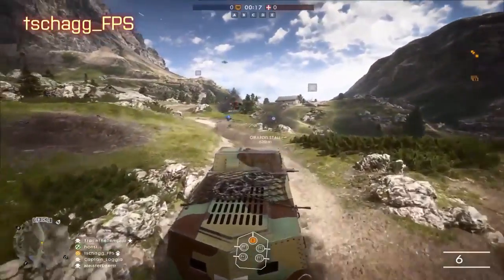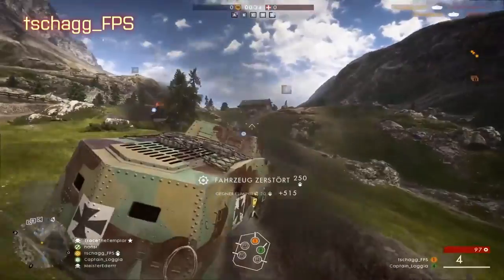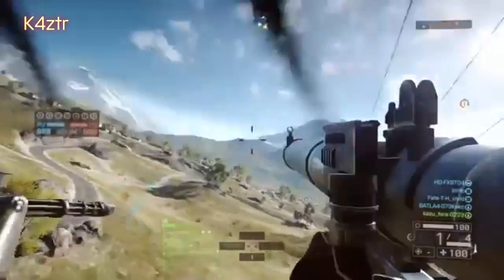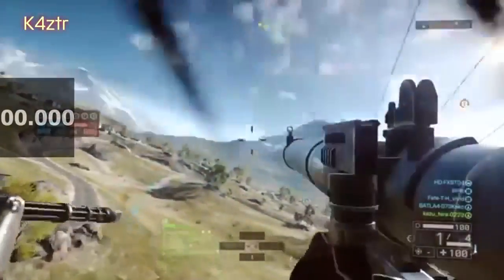ANTI AIR SPECIAL! - Battlefield Top Plays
Lets try and smash 500 likes on this episode of Battlefield Top Plays!

Cheers,
Stuart (HC owner)